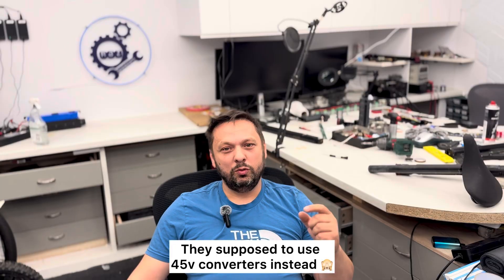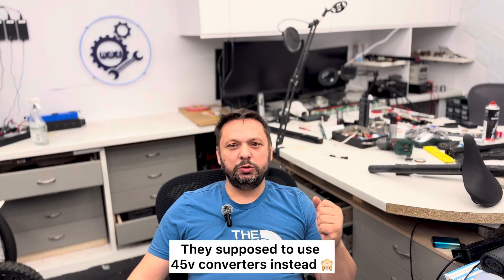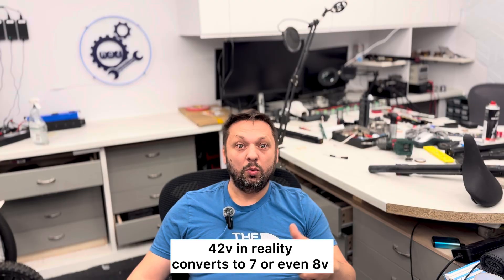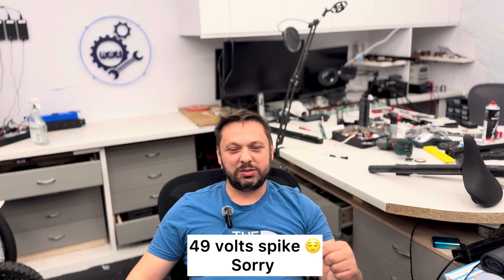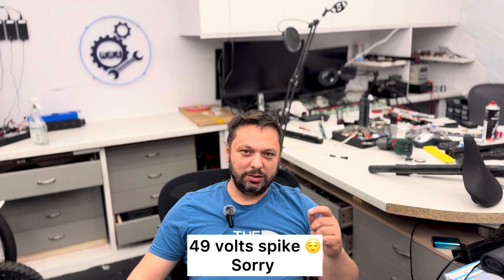Vanmoof s3/x3 error 17 🙈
Hello

This video is made as information porpuses for people that do self repairs to their bikes but not only

I hope is clear and easy to follow

If you need a e shifter repair please test your e shifter outside the bike and just to make sure you don’t have mechanical issues inside the wheel hub (grease is essential)

I can fully repair these parts with better quality components

If you need a repair for E-shifer please pack it well and  send it to Razspareparts along with your return address and contact all repairs I do come with 1 year warranty...

Purchase link ⬇️

if you are a repair service and you need many e-shifers repaired please get in touch

After many repairs and many problems encountered on my quest I found a general problem with these  ...

If you want to purchase the kit you can find it i

Purchase kit  here ⤵️

Worldwide delivery

If you need only the battery diodes you can find them here

If you want to purchase the kit you can find it in the link below If you need extra parts you can leave me a message and I can add more parts to your order ..

Purchase kit  here ⤵️

Worldwide delivery

If you are from London and you need your bike repaired
These are the shops I'm working with ..

Please don't send parts without prior discussion

And I hope my videos help the community to get back on the road

Let's keep those wheels spinning 👍

errors for the VanMoof S3:
1. BAT SCP: Short circuit
protection (main battery
related)
2. BAT_ MOTP: Mosfet over
temperature protection (main
battery related)
3. BAT_PDSCP: Pre discharge
short circuit protection (main
battery related)
4.BAT_PDOCP: Pre discharge
5. BAT_UVP2: Under voltage
issue)
6. BAT_UVP1: Under voltage
protection 1 (main battery
related)
7. BAT_ OVP2: Over voltage
protection 2 (main battery
related)
8. BAT_OVP1: Over voltage

8. BAT_OVP1: Over voltage
related)
to charge)
15. BAT DUTP: Discharge
16. BAT DOTP: Discharge over
discharge)
17. BATFP: Permnanent fail
circuit)
18. Error 17:
battery related)
19. Error 18:
BATTERY_MISSING - Signal
20. Error 19:
BATTERY COMMUNICATION
- Modbus battery (main battery
related)
21. Error 20:
 - BMS
seems to shutdown (main
battery related)
22. Error 21:
NO_ CHARGE_CURRENT
23. Error22 -
SSP TI Motor chip (module
related)
24. Error 23:
BLE chip (module related)
(Bluetooth chip)
25. Error 24: OAD _ABORT-
aborted?)
26. Error 25: OAD_ CRC -
Transferred image crc error
(Module related)
27. Error 26:
28. Error 27: OAD_PACK - No
or invalid file in pack (Module
related)
29. Error 28: ICF_TIMEOUT -
HEADER -
30. Error 29: ICF
Header not found (Module
related)
31. Error 30: \CF_ NO_FILES -
No files in pack (Module
related) in
32. Error 31: ICF ERASE -
Flash erase error (Module
related)
33. Error 32: ICF WRITE -
Flash write error (Module
related)
Programming of the BLE
Controller failed
39. Error 38: -
40. Error 39:
READ_LIGHT
_SENSOR
44. Error 43:
SHIFTER_NOT_IN_GEAR -
After 10 tries, gear has not
been reached
45. Error 44:
SHIFTER
COMMUNICATION -
Shifter)
46. Error 45:
MOTOR MOTOR CABLE -
Bit2/NTC motor cable not
Connected (Motor not
recognized)
47. Error 46:
MOTOR MOTOR_OVER CURRENT
- DRV8301 over temperature
(bit6)